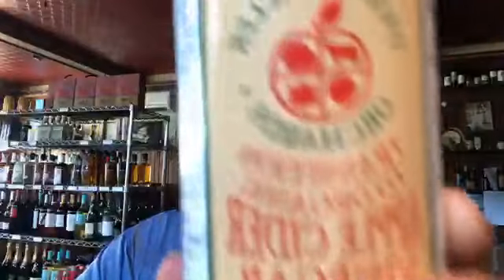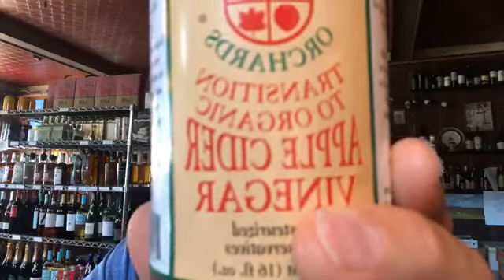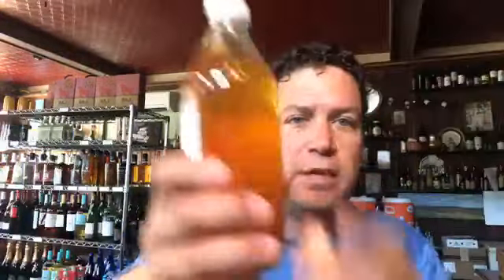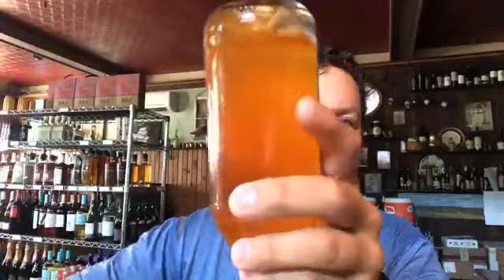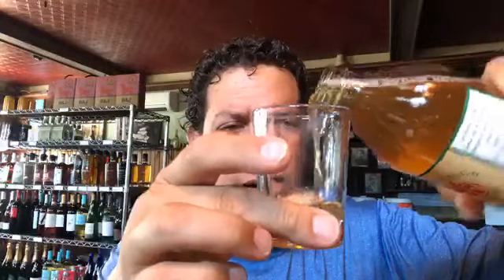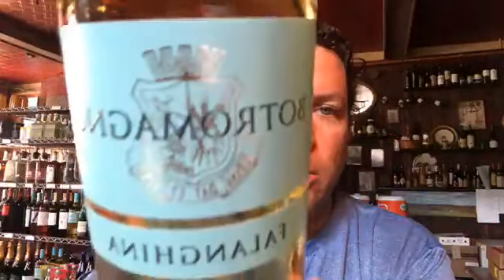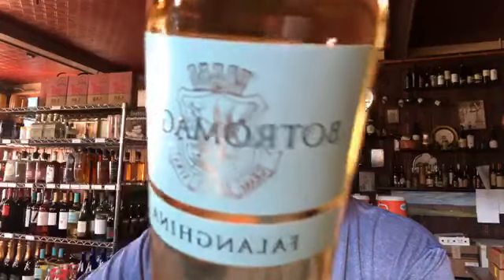A Basic Kitchen Ingredient That’s a Health Superstar.....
How to do ONE (simple) THING to Generate $32.67 in Documented Sales for Every Dollar You Invest in Marketing Your Restaurant.

Send the most effective messages to convert visitors to leads to costumers and advocates.

Chef Marcus Guiliano is an award-winning chef, green restaurateur, real food activist, professional speaker, restaurant consultant & ultra-marathoner. Devoting his career to a whole food, whole life approach, Chef Marcus has coined the phrase Eco-Lectic Cuisine. The notion behind Eco-Lectic Cuisine is how Chef Marcus marries healthy food with ethically and socially responsible sustainable business practices. Marcus is often heard saying, “It's the whole picture that matters." Chef Marcus, and his wife Jamie, had to overcome a handful of health challenges in the late 90s. He was able to eliminate all of the medications he was taking and in the transition cure an asthmatic condition he had from birth. After overcoming his various health challenges, Chef Marcus was invited to contribute over 200 recipes to several Dr. Gary Null's books. In addition to successfully owning and operating the first Green Certified restaurant in the Hudson Valley, Aroma Thyme Bistro, Chef Marcus has begun to devote his time consulting and troubleshooting for other restaurants. Garnering his passion for clean, sustainable, healthy food choices, Chef Marcus has launched other activist/watchdog oriented sites including NoFarmedSalmon dot com, ChefonaMission dot com & the controversial FoodFraudTV dot com. On FoodFraudTV, Chef Marcus has called out fellow chefs for not being honest with their patrons on their menus. Chef Marcus has a rather large following on YouTube and his videos can be found under the moniker Chef Marcus has been featured on CNN, Dr OZ, New York Post, New York Times, TEDx Longdock, Best Chef's America, Sierra Club Magazine, Huffington Post, International Wine Masters, Bottom Line Publications, Smithsonian (Online) and Organic Spa Magazine. The Colorado Dept of Agriculture stated, “Marcus Guiliano is the Willie Nelson of Farm to Table”. Recently, OneGreenPlanet named Chef Marcus as one of The “5 Food Activists Helping To Make Big Changes."  Most days Chef Marcus can be found pursuing his passion for food at his restaurant Aroma Thyme Bistro or on pursuing his passion for running on one of the many country roads and trails surrounding his restaurant.